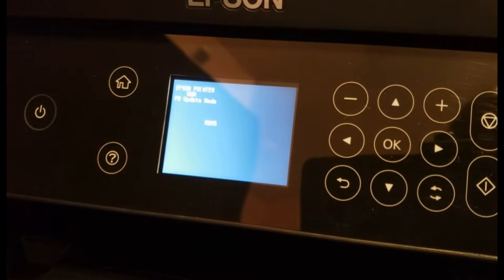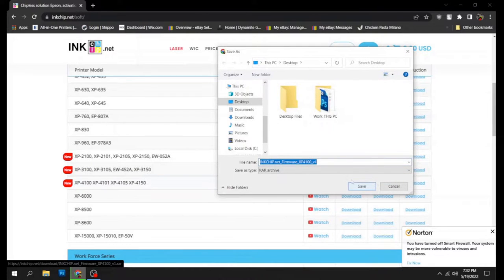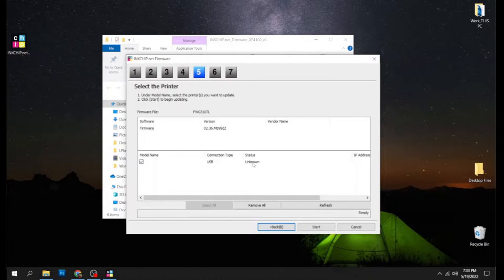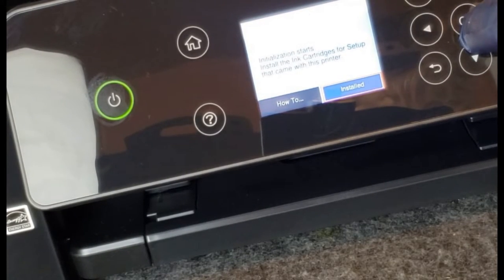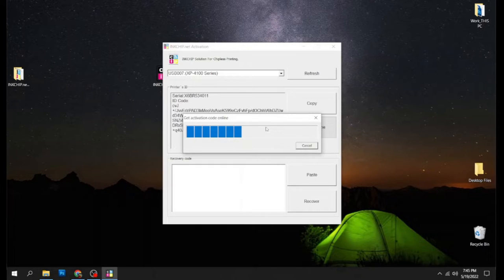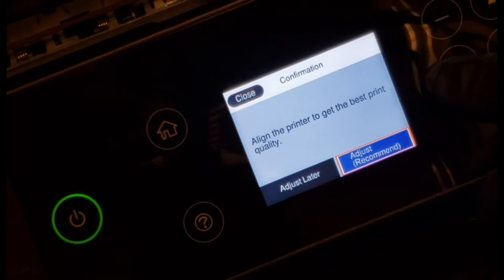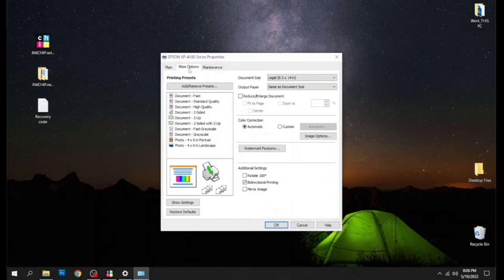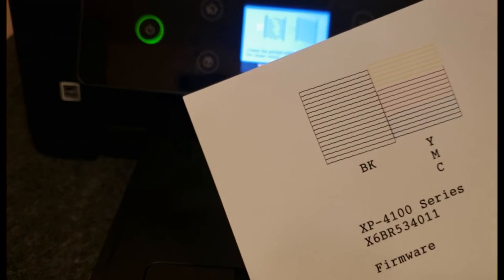XP-4105 SUBLIMATION SETUP WITH CHIPLESS FIRMWARE!! (CHEAP AND EASY!!)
In this video, we walk in and grab a printer for under $75 and turn it into a Sublimation Printer.

Chipless Firmware
INKCHIP Solution For Chipless Printing